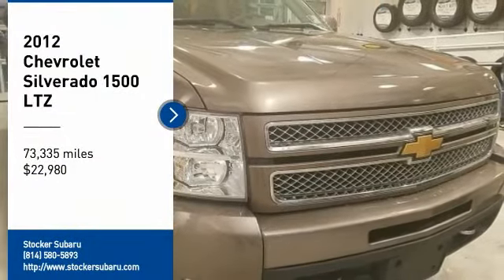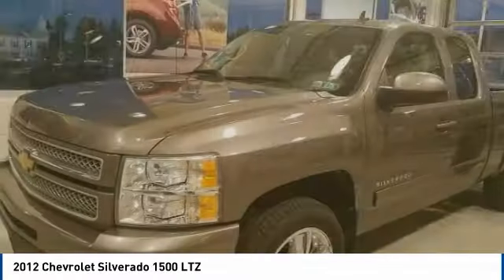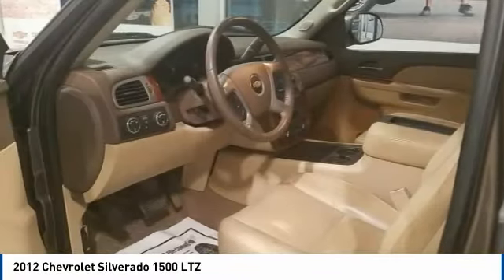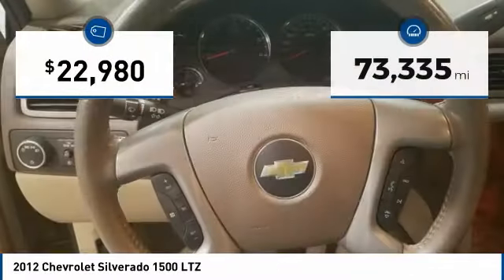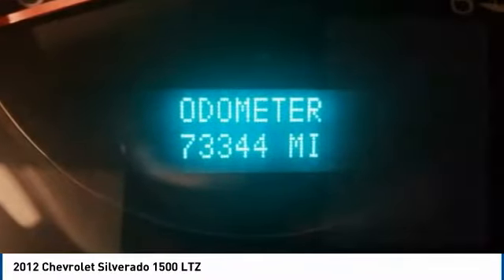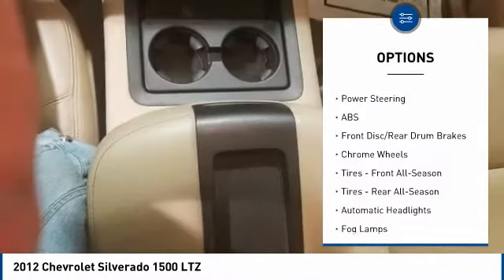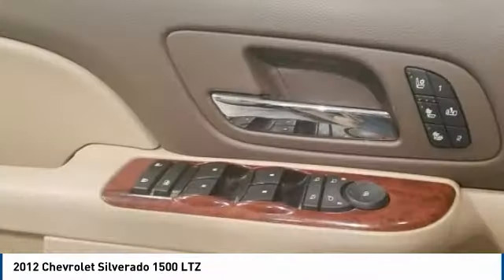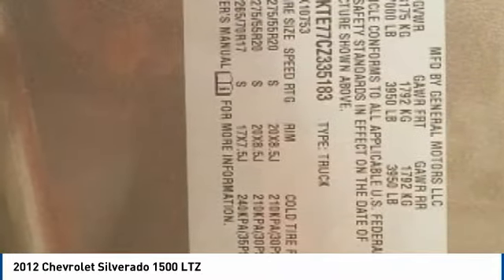2012 Chevrolet Silverado 1500 State College PA 204239A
2012 Chevrolet Silverado 1500 LTZ

Stocker Subaru
1454 Dreibelbis Street

Win a steal on this 2012 Chevrolet Silverado 1500 LTZ before it s too late. Spacious yet easy-moving, its tried-and-true Automatic transmission and its durable Gas/Ethanol V8 5.3L/323 engine have lots of charm for a low price. It is well equipped with the following options: Wipers, front intermittent wet-arm with pulse washers, Windows, power, rear access door (Requires Extended Cab Models.), Windows, power with driver Express-Down (Includes front passenger Express-down.), Wheels, 4 - 18 x 8 (45.7 cm x 20.3 cm) chrome-clad aluminum (spare wheel will not cosmetically match the other 4 wheels) (Upgradeable to (N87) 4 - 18 x 8 (45.7 cm x 20.3 cm) aluminum wheels or (S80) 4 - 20 x 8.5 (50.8 cm x 21.6 cm) chrome-clad aluminum wheels. Included with (PDV) Chrome Essentials Package. Not available with (Z71) Off-Road Suspension Package, (WEA) Z71 Enhanced Package or (NHT) Max Trailering Pack.), Wheel, 17 (43.2 cm) steel spare (spare wheel will not cosmetically match the other 4 wheels), Warning tones headlamp on, key-in-ignition, driver and passenger buckle up reminder and turn signal on, Visors, driver and front passenger, sliding with clip and illuminated vanity mirror on driver and passenger-side, Opal Gray-colored, Transfer case, electronic Autotrac with rotary dial controls (Requires 4WD models.), Trailering Package, heavy-duty includes trailering hitch platform and 2-inch receiver, 7-wire harness (harness includes wires for: park lamps, backup lamps, right turn, left turn, electric brake lead, battery and ground) with independent fused trailering circuits mated to a 7-way sealed connector, wiring harness for after-market trailer brake controller (located in the instrument panel harness), (K5L) heavy-duty cooling package, (KC4) external engine oil cooler and (KNP) external transmission oil cooler, and Tires, P265/65R18 all-season, blackwall includes all-season 17 spare (Not available with (Z71) Off-Road suspension package or (WEA) Z71 Enhanced Package.). You ve done your research, so stop by Stocker Chevrolet Subaru at 701 Benner Pike, State College, PA 16801 today to drive home in your new car!